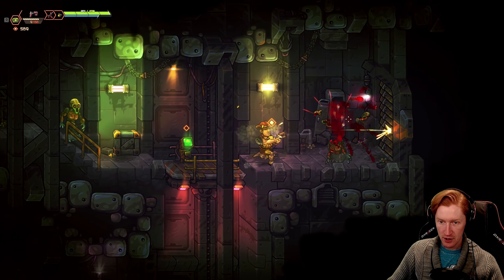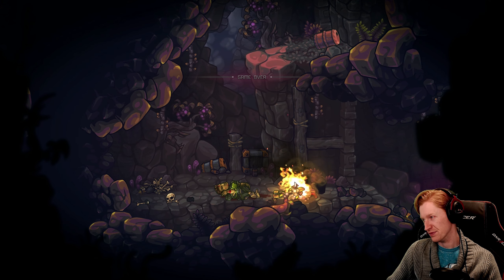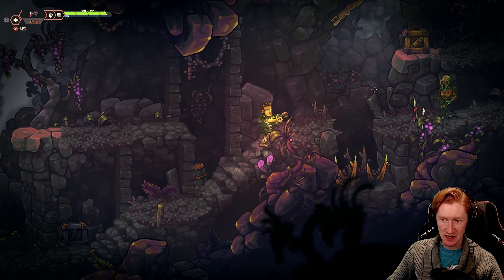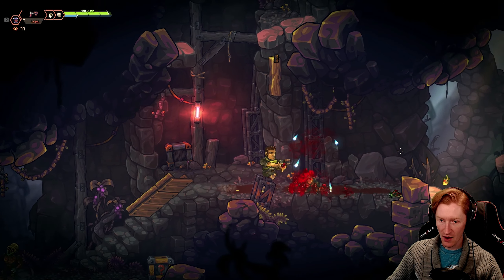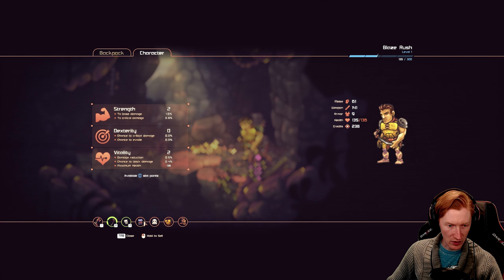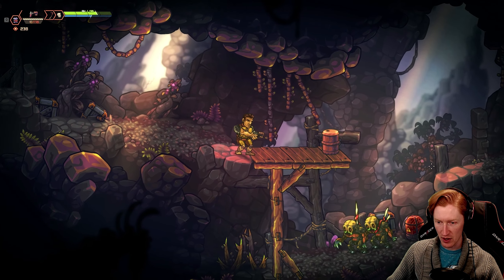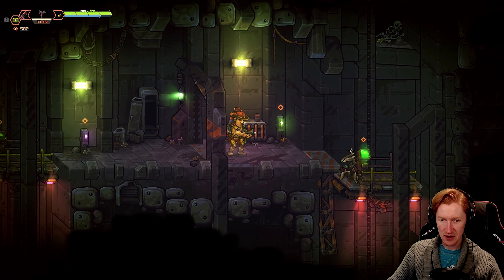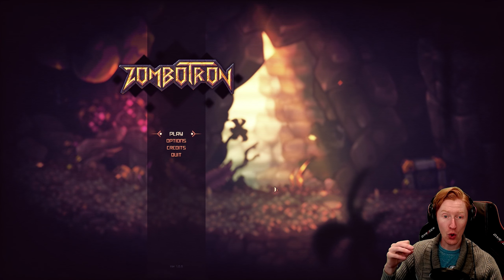HEADSHOTS ON ALIENS ALL DAY | Zombotron First 30 Review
The latest Lost On Steam video: "MORE OF THE UNKNOWN | LOST ON STEAM Ep. 10 "
Zombotron is a REALLY well done action shooting game. Combat is tough and intense and the RPG elements and equipment system keep you scavenging at all times. Ammo is scarce so make sure you're landing those headshots!

Fight to survive on a mysterious alien planet, outwit its vicious inhabitants, and do whatever it takes to find a way off that wretched rock.

You can also join the Steam Group below to stay up-to-date on all the game reviews I do. I bet I can find a few that you haven't heard of!

- WHAT IS SONOKET GAMING: -

Sonoket Gaming is the place where I hope to be able to bring some freakin joy to your lives. If I can make you laugh, cry or feel something you haven't felt before then I'll say that I've done it. I love you.

- DO YOU WANT MORE CONTENT? -

Burn bright everybody,
-Sonoket // Aaron